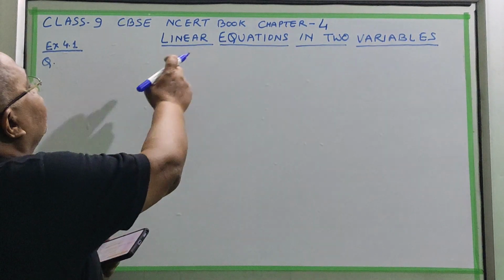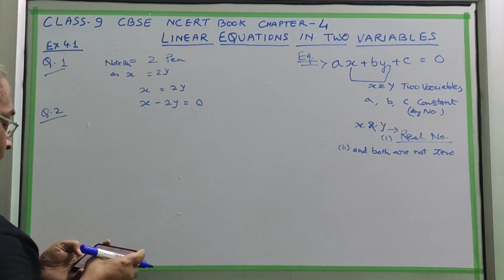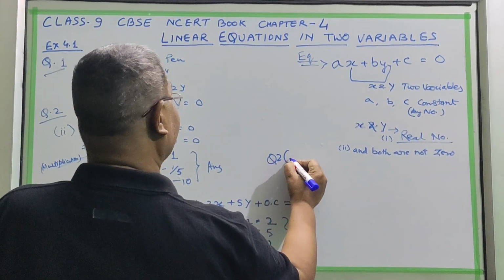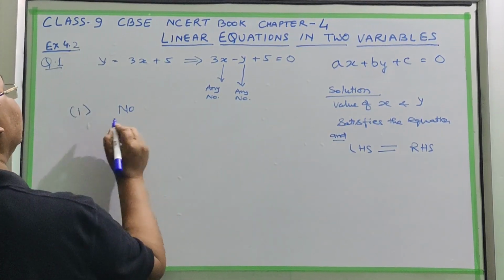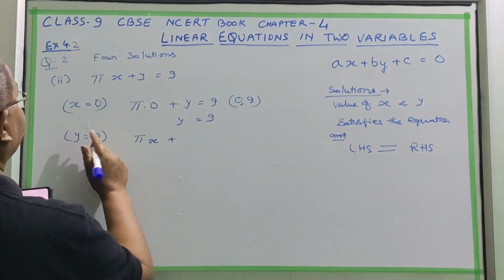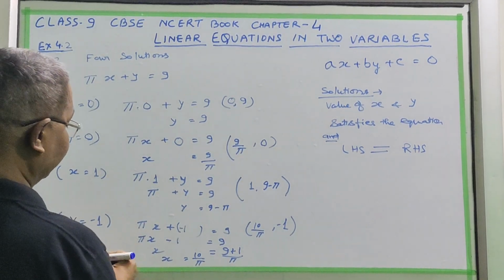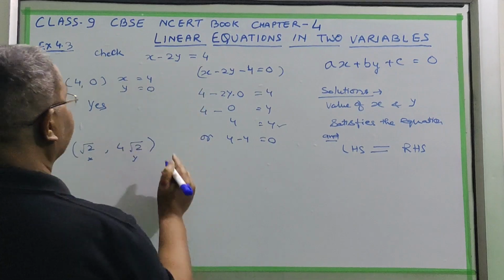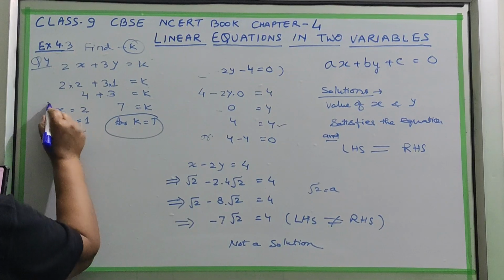LINEAR EQUATIONS | IN TWO VARIABLES | CBSE CLASS 9 | NCERT CHAPTER 4